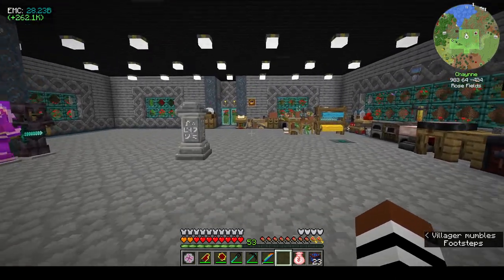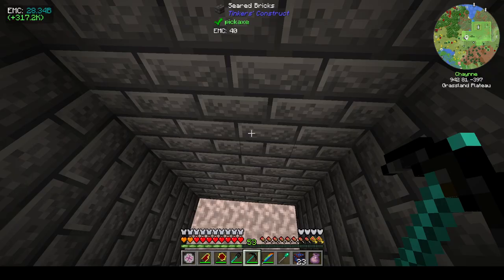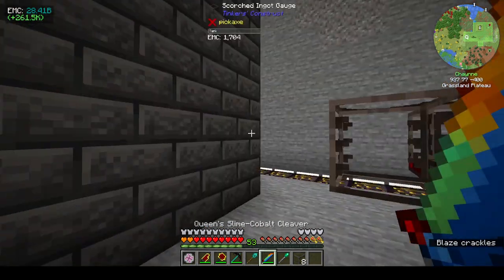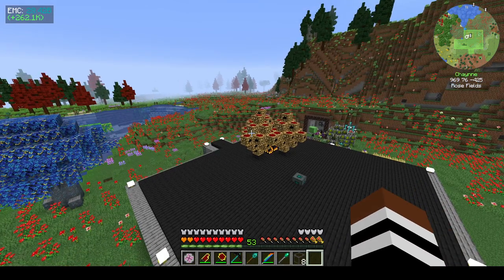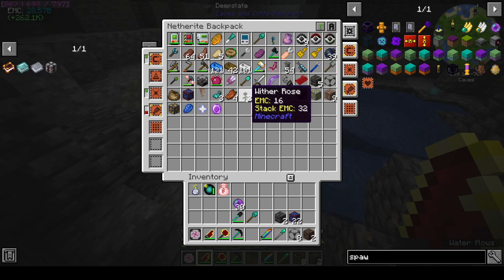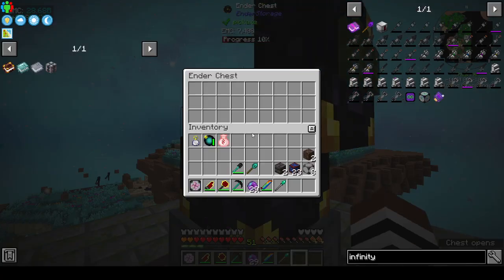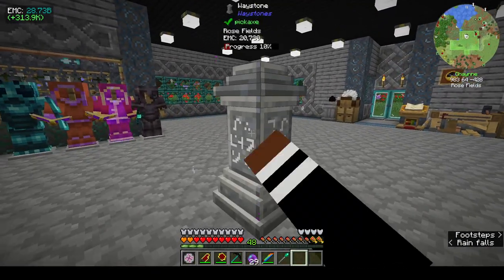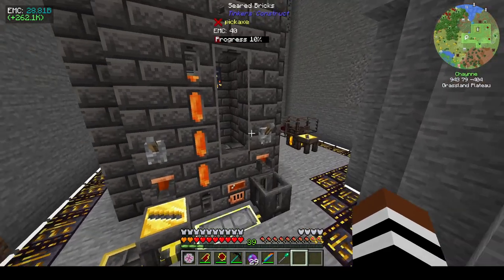Project Architect Ep 21: Blaze Blood and Wither slaying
Nether stars here we come!